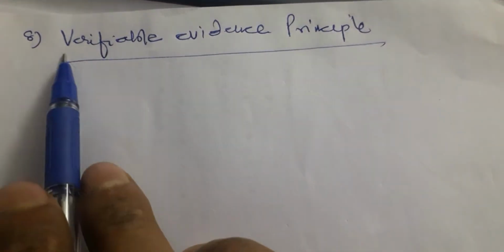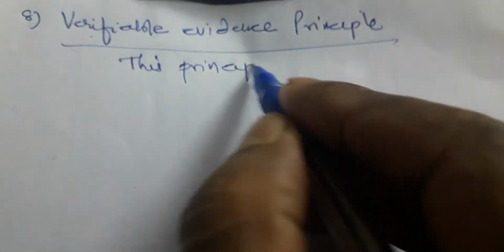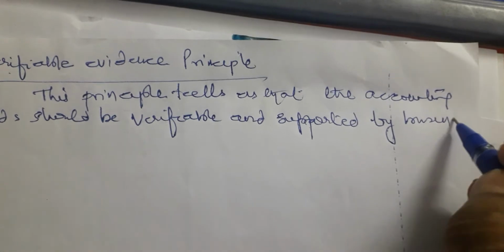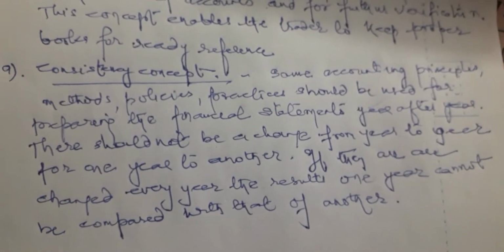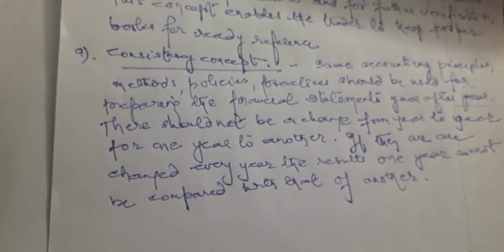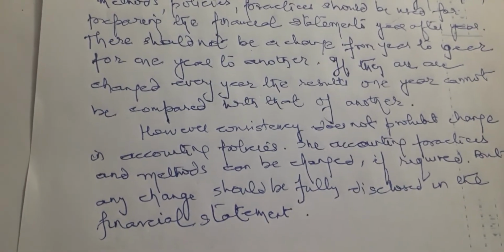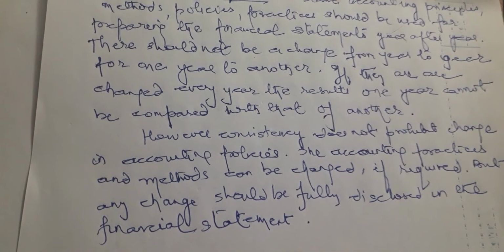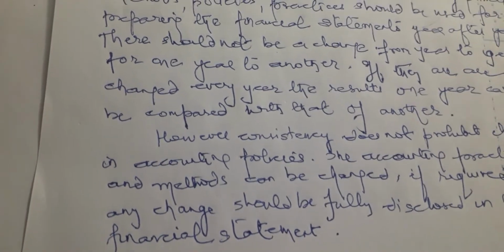Accounts 11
Accounting principles